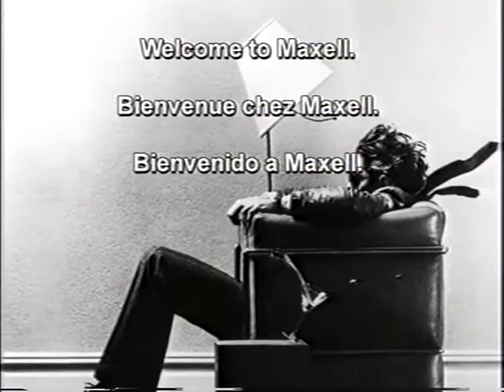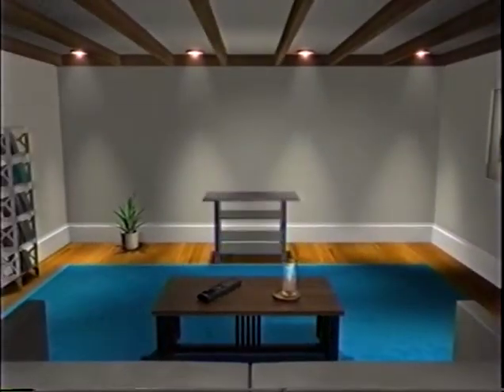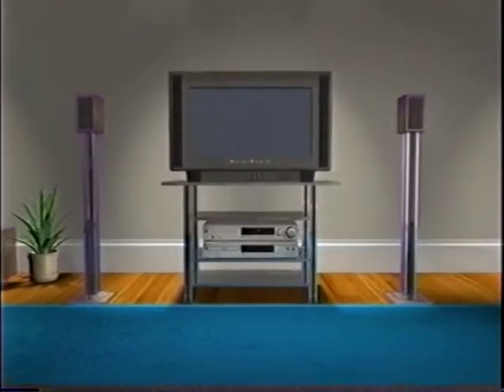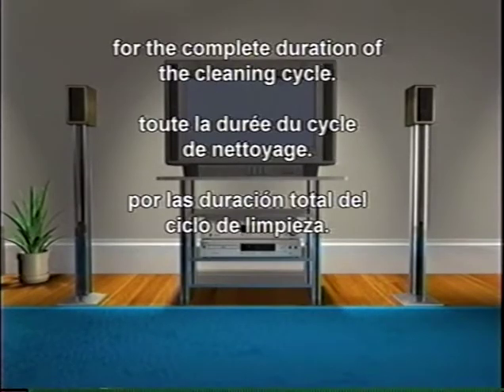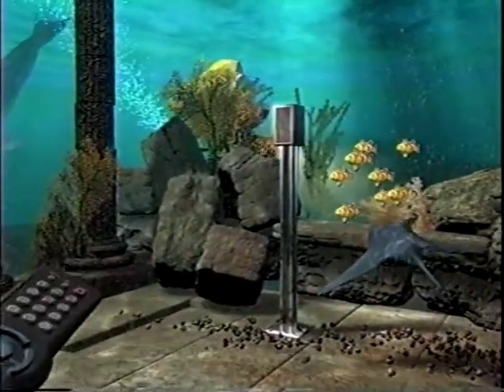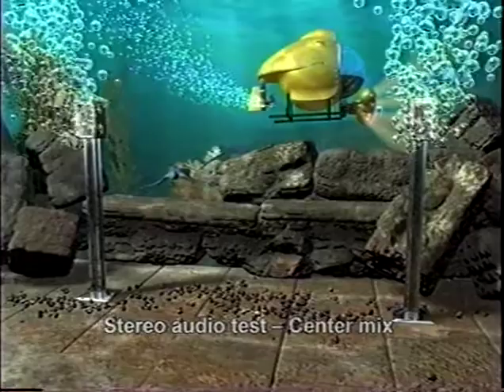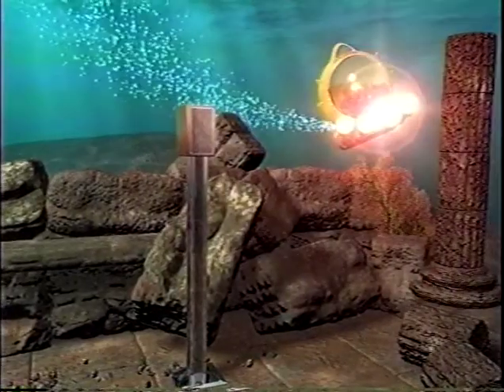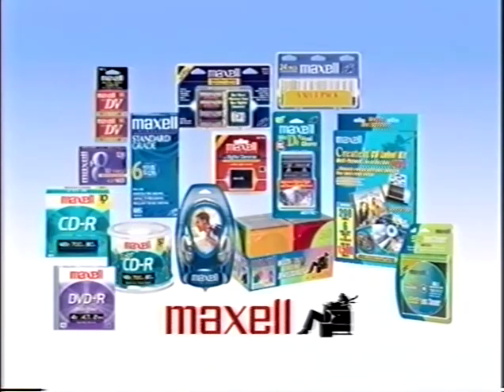Maxell dry-type VHS head cleaning tape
Testing out my DVD recorder with a VHS rip. My main VCR is stereo and the video quality is a lot sharper, but for the tapes I was ripping, I used a different VCR I had laying around due to the convenience of just being able to plug it into the DVD recorder, instead of having to pull out my VCR and unplug everything. Besides, the tapes I was testing are completely pooched, and were never recorded well in the first place. For any serious VHS to DVD ripping, I will use my proper VCR.